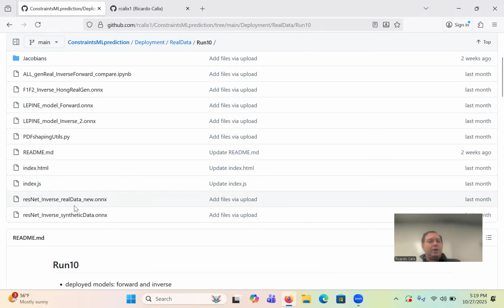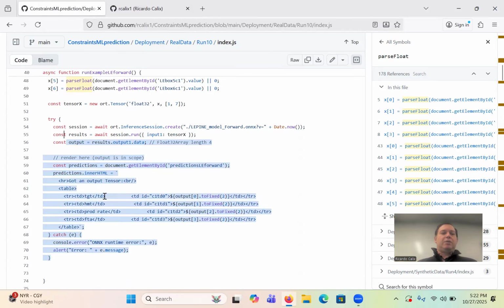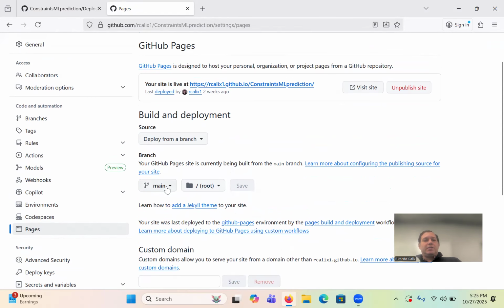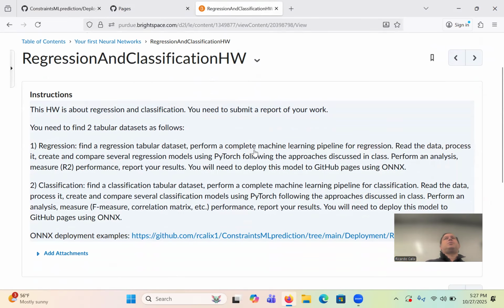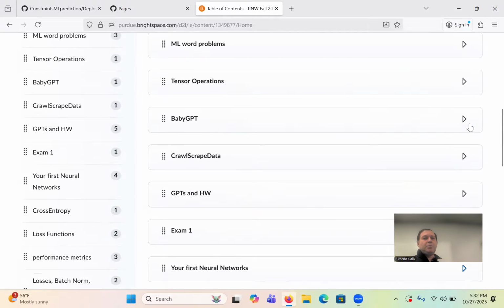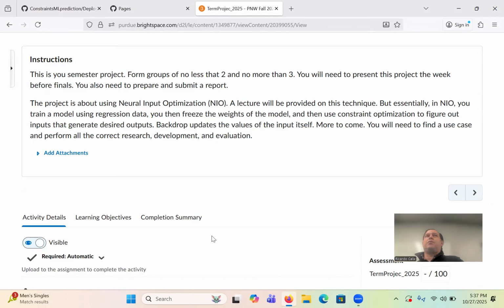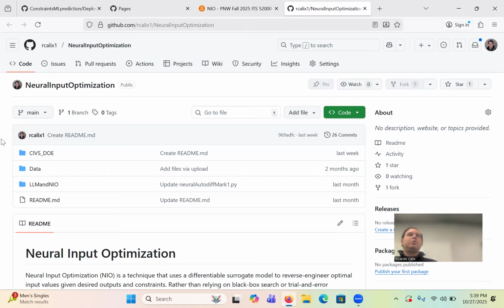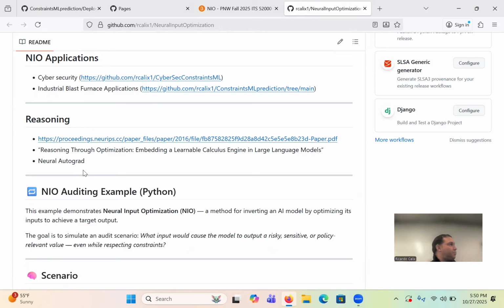Neural Input Optimization project description and HW with ONNX (part 2)